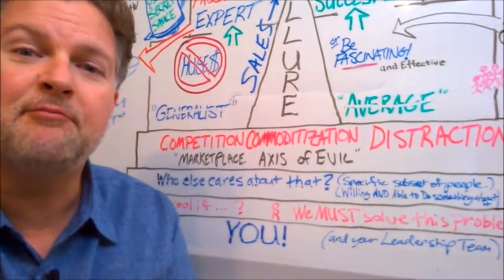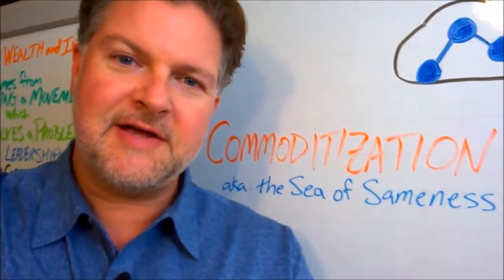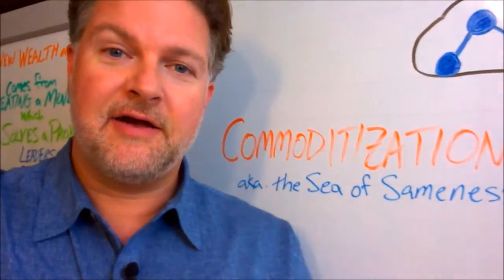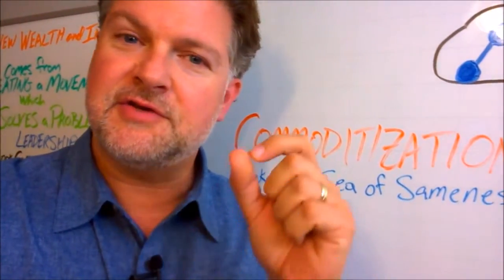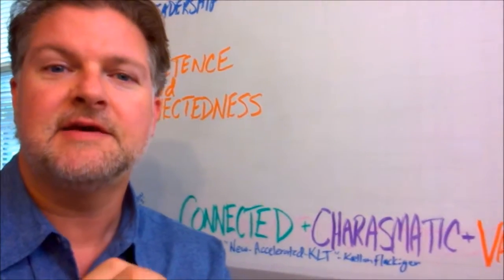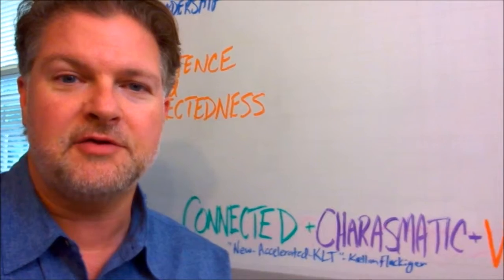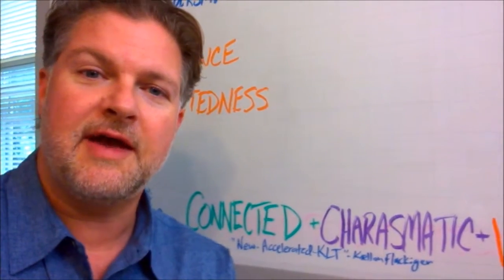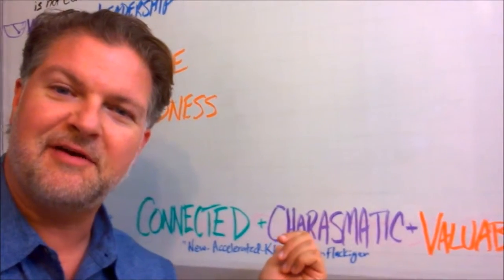Marketplace Axis of Evil - Commoditization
Front #2 in battling the Marketplace Axis of Evil is Commoditization

aka The Sea of Sameness!

Failure to look outside of your industry for innovation and marketing strategy is highly detrimental to success in business and it's rampant.

Follow me @ShawnMMiller as well :-)